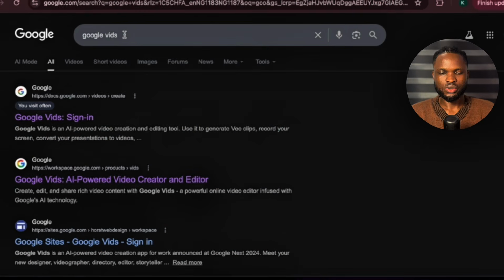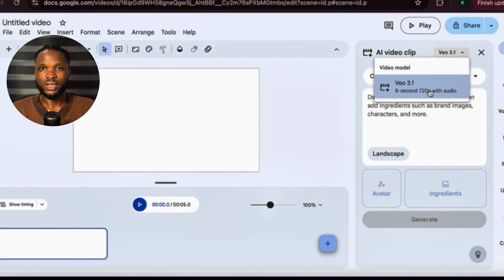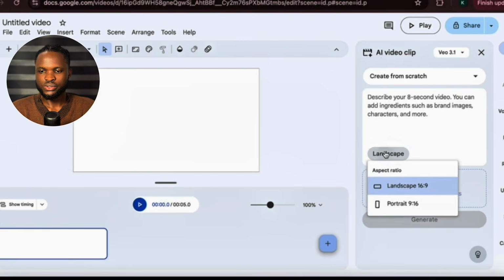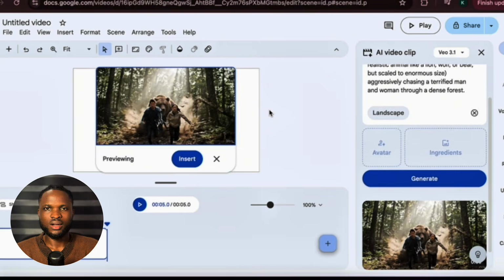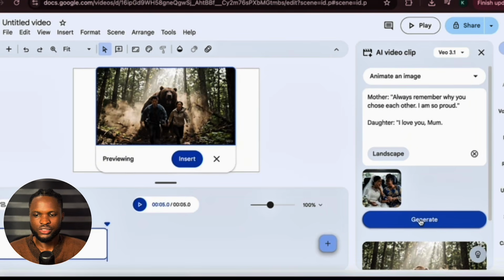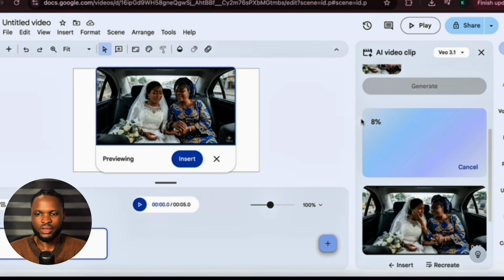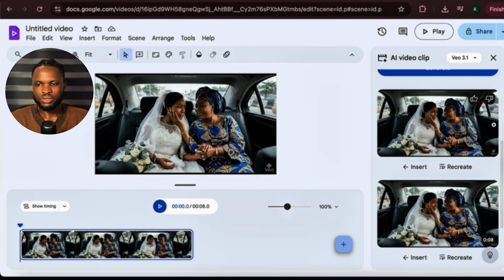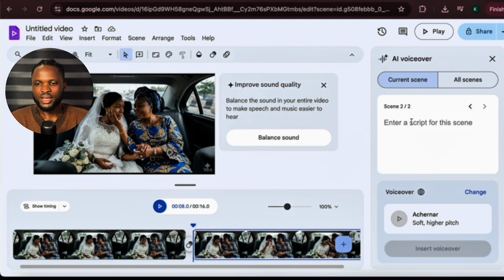Forget Grok: New Free Al Video Generator (No Subscription)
Forget Grok AI — This AI Makes FULL Videos in Seconds For FREE!

Free Al video generator tutorial showing you how to create Al videos for free without subscription or credit card. If you've been looking for a free Al video tool like Grok, this is exactly what you need.
In this video, I walk you through step by step how to generate Al videos using a powerful free tool. No editing skills needed, no payment required, and you can create high-quality videos in minutes.
If Grok is no longer free and you're searching for an alternative, this method works perfectly and is beginner-friendly.
What you'll learn:
How to create Al videos for free A free Al video generator like Grok How to turn text into video
How to animate images into videos How to generate and export videos
You can use this tool for YouTube, TikTok, Instagram Reels, and more.

The tools, platforms, and methods shown in this video are based on publicly available features, free trials, or promotional access provided by the official platforms at the time of recording. Availability, pricing, and access conditions may change at any time without notice.

I do not own, control, or guarantee continued access to any of the tools mentioned.

Results and user experience may vary depending on your region, device, and account status.

Use all tools responsibly and at your own discretion.